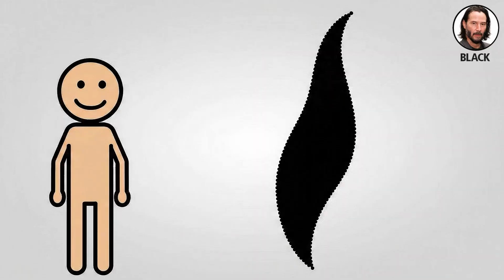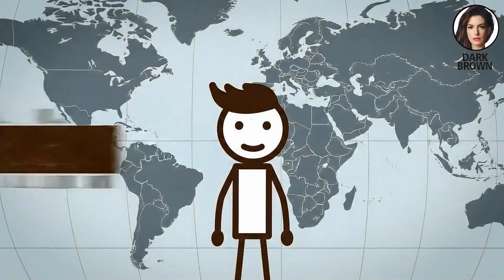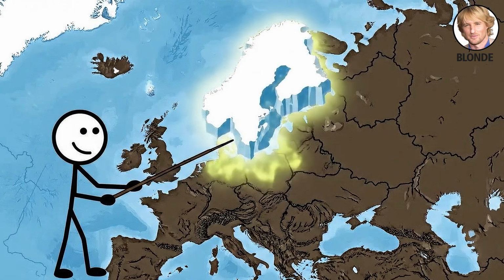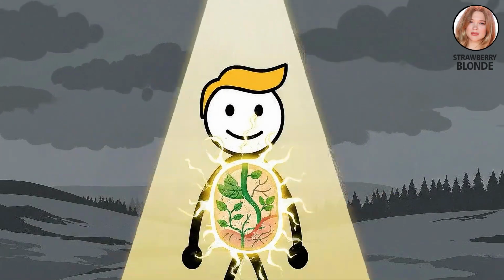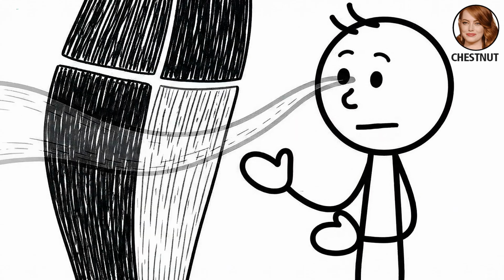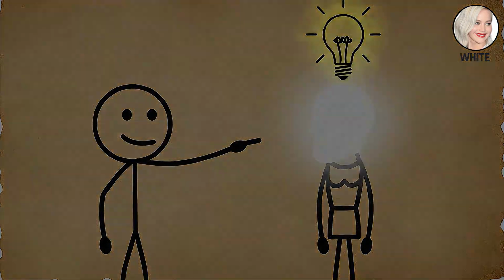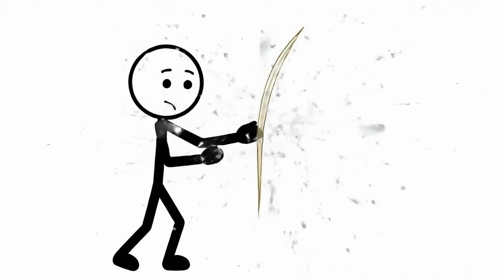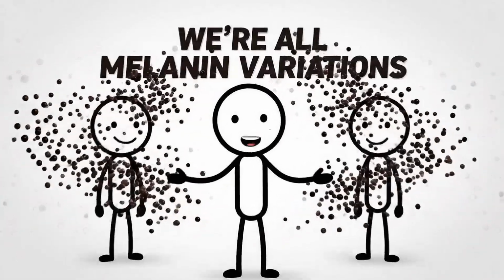Every Hidden Advantage Each Hair Color Explained In Detail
Your hair color isn’t random — it’s a survival story written in melanin.

Humans once shared a single hair color. Today’s diversity emerged through evolution, migration, and adaptation.
This video explores the science behind melanin, climate, and why your hair looks the way it does.

From jet-black to ash-blonde, fiery red to silver gray, every human hair color evolved for a reason. Long before beauty standards, filters, or trends, your ancestors’ hair adapted to sunlight, temperature, geography, and survival itself.

In this video, we break down:
• Why black hair became humanity’s original shield against the sun
• How brown hair balanced UV protection and vitamin D
• Why blonde and red hair emerged after the Ice Age
• The hidden trade-offs behind rare shades like strawberry blonde, auburn, and ash
• What gray and white hair really signal in biology and evolution
• How climate, migration, and genetics shaped every strand on your head

0:00 – Why hair color exists at all (melanin & evolution overview)

0:42 – Black Hair: Humanity’s original UV shield

2:55 – Jet-Black Hair: The ancestral human phenotype

4:25 – Dark Brown Hair: The balance between sun protection and vitamin D

6:30 – Medium Brown Hair: Adaptation to seasonal climates

8:25 – Light Brown Hair: The evolutionary midpoint

10:20 – Blonde Hair: Ice Age evolution & sexual selection

13:05 – Golden & Strawberry Blonde Hair: Transitional pigments explained

15:15 – Red Hair: Rarest color, highest pheomelanin

18:05 – Light Auburn & Chestnut Hair: The hybrid survival tones

20:20 – Ash & Silver-Blonde Hair: Cool undertones & rare genetics

22:25 – Gray Hair: Aging, pigment loss, and social meaning

24:40 – White Hair: Complete melanin shutdown

26:10 – Hair Color Evolution by Region: Why geography matters

28:05 – Hair Strand Variation by Ethnicity: Texture, shape, and climate

30:20 – Mixed & Rare Variants: Genetic recombination & albinism

32:30 – Final insight: What your hair reveals about human history

This isn’t about myths like “blondes have more fun” or “brunettes are smarter.”
It’s about melanin, evolution, and how your body adapted to the planet.

Every shade tells a story of survival.
Every texture carries a climate.
Every strand is a fossil of human history.

If you’ve ever wondered why your hair looks the way it does — or why humans have so many colors at all — this video explains it, strand by strand.

Stay curious.
Because evolution didn’t stop…
it just moved into your mirror.